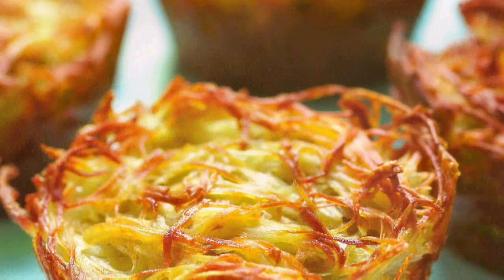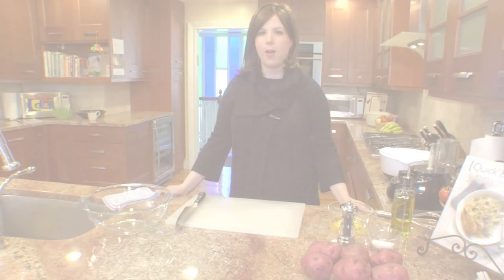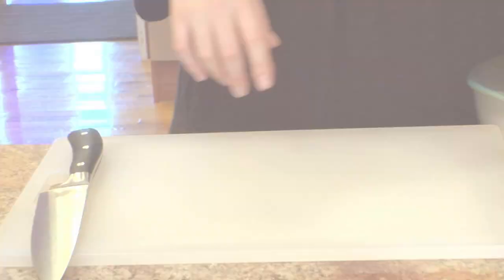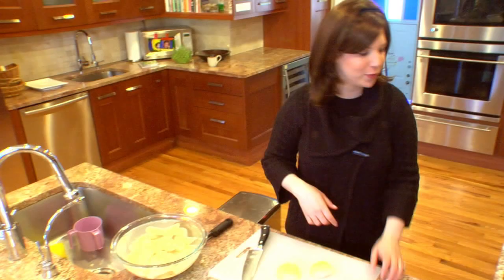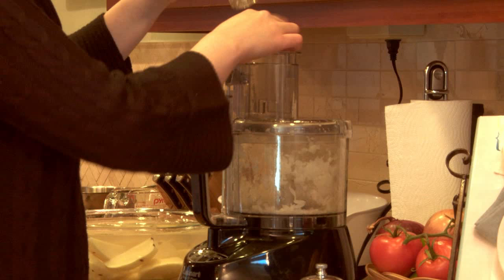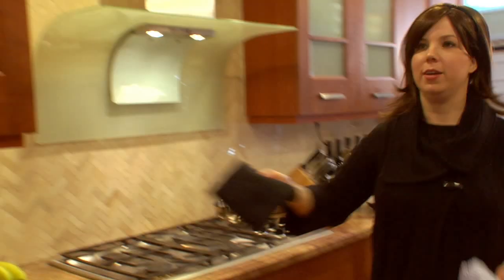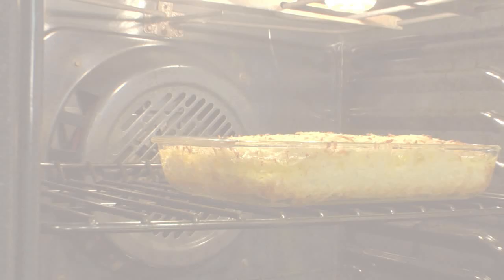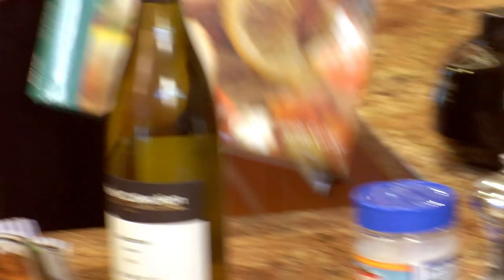Best Potato Kugel Recipe - Jamie Geller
Note: Be very careful with glass, extreme temperature changes can cause it to shatter.

Recipe | Jamie Geller shows you how to make her recipe for Potato Kugel in individual cups.  The best part about them is that every piece is a crusty corner piece, so nobody has to fight over that coveted crunch.